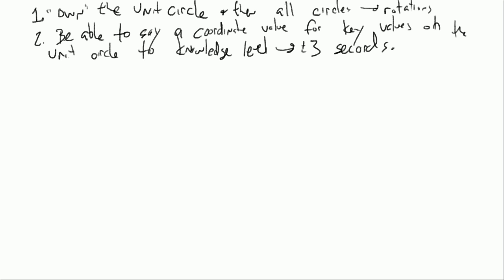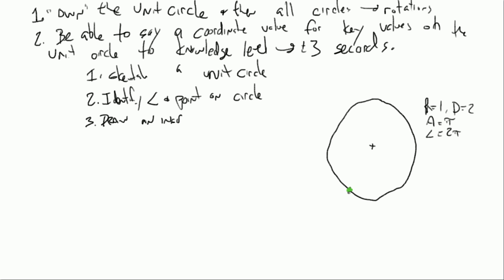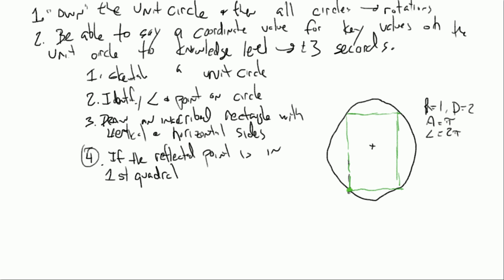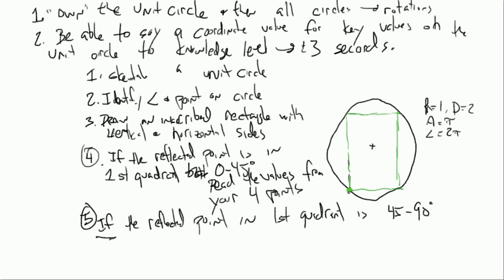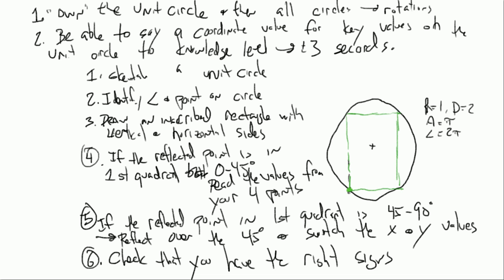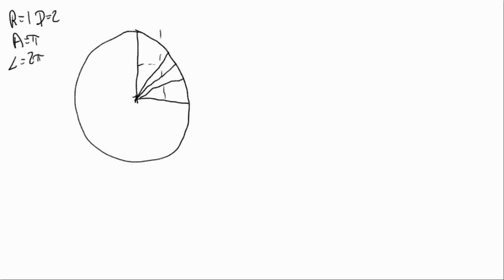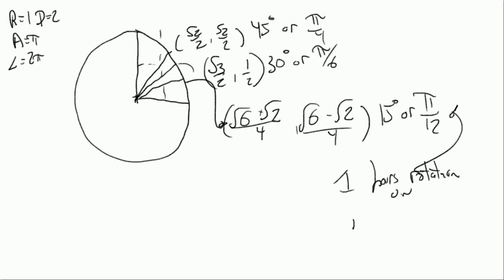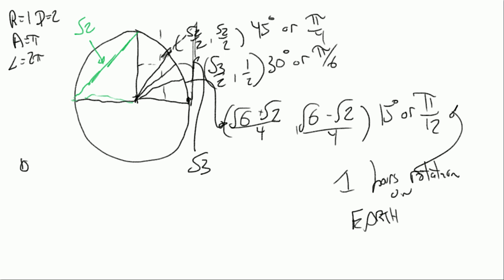The Unit Circle Working Backwards Part 5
Summary of steps to calculate any key point on the unit circle.